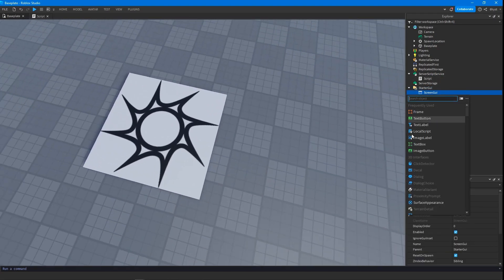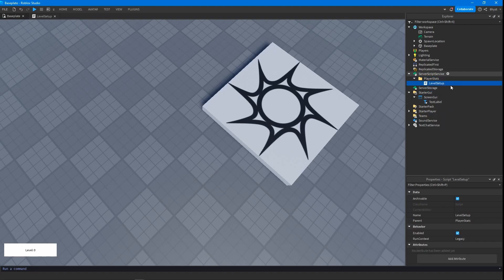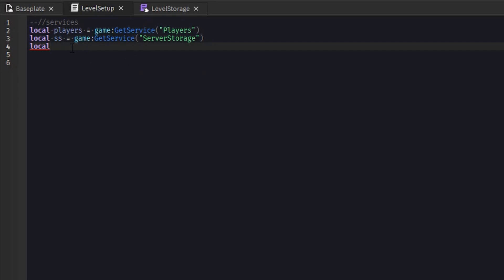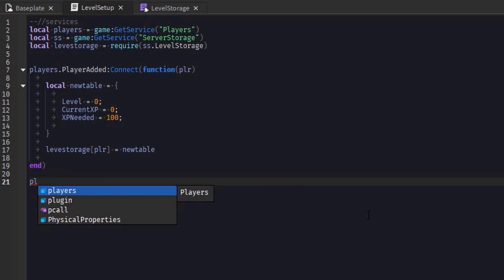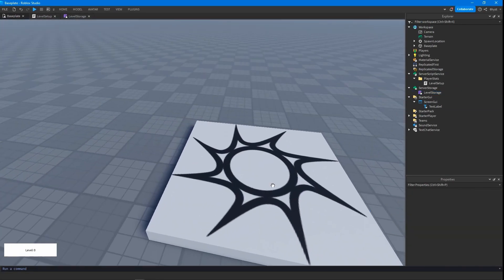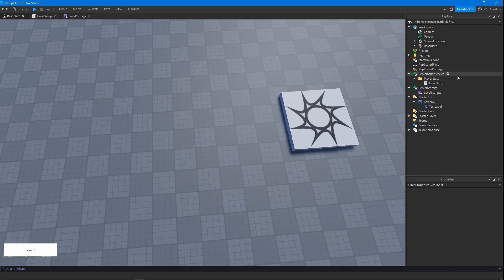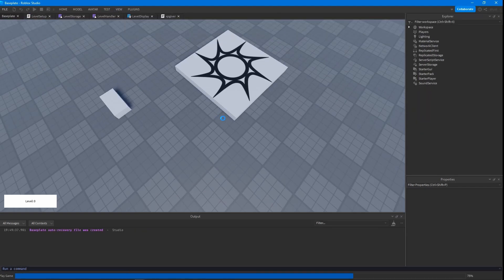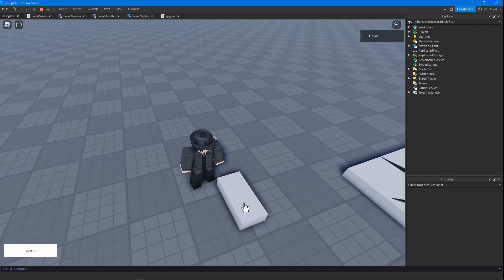How To Efficiently Manage Data in Roblox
Editor's Discord: Jboy#7711

0:00 Intro
4:06 Setup Script
9:40 XP Handler
12:20 give player custom xp modifier
14:10 displaying to client
17:00 testing
19: outro